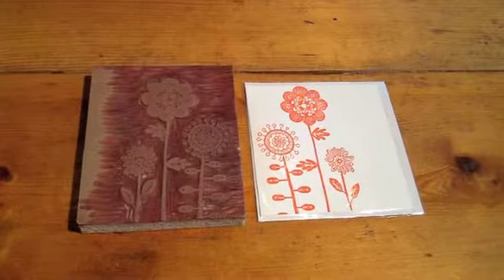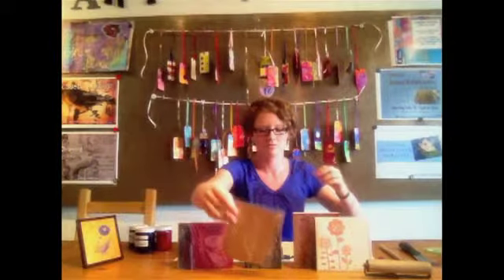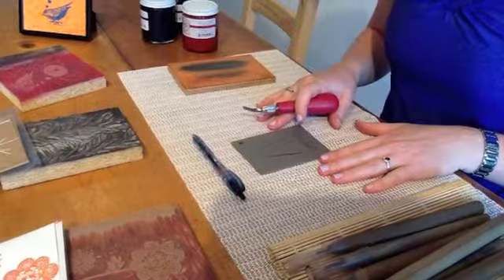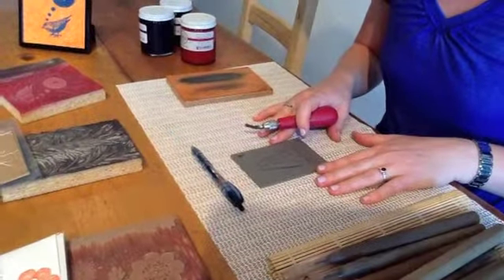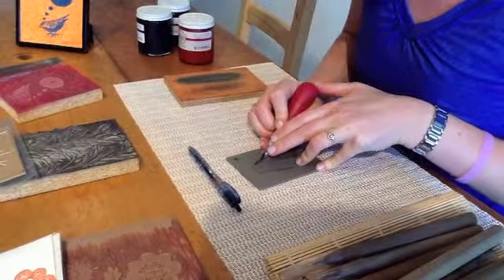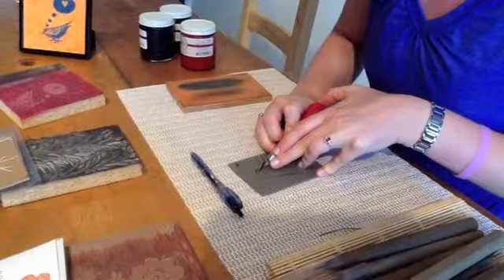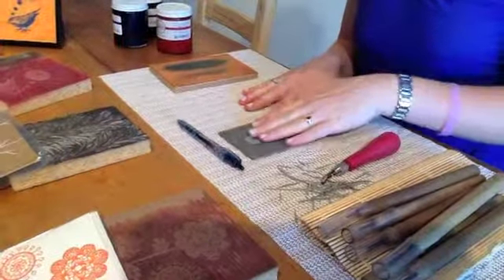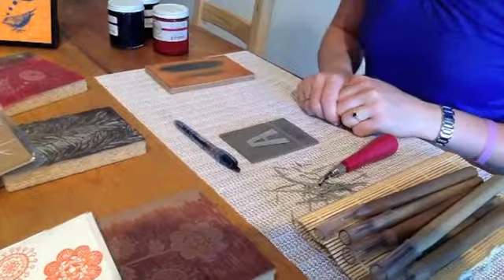Introduction to Linol Cut with Anna Hansen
Check out this easy and fun way to make wonderful printmaking. Think you'd want to give it a try? for more information on upcoming classes for linol cut at artside studio!